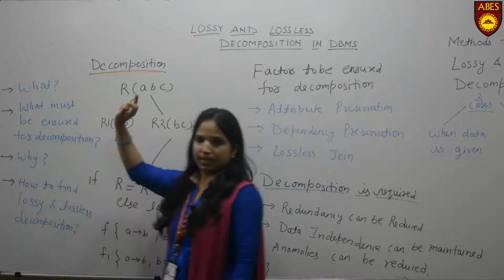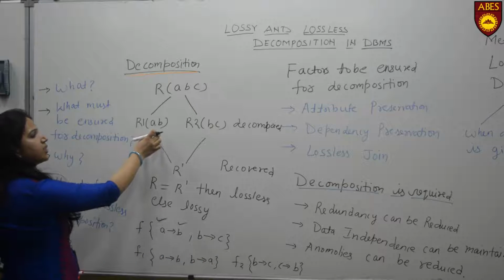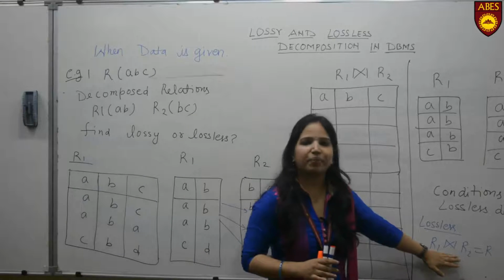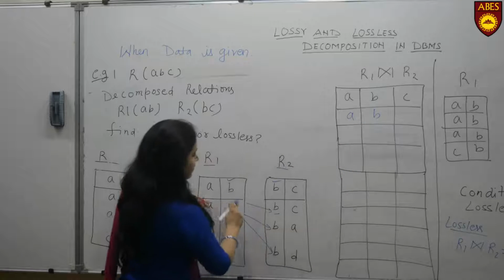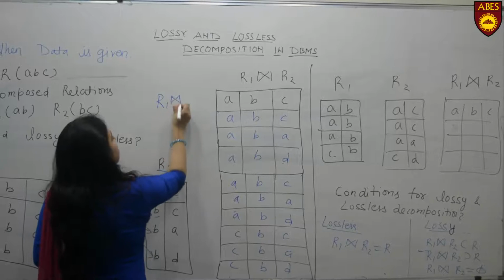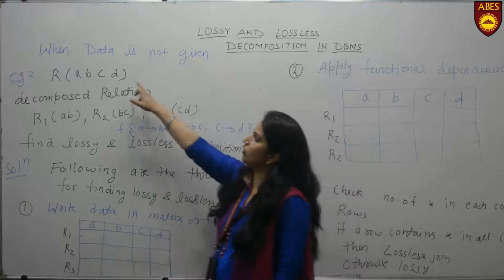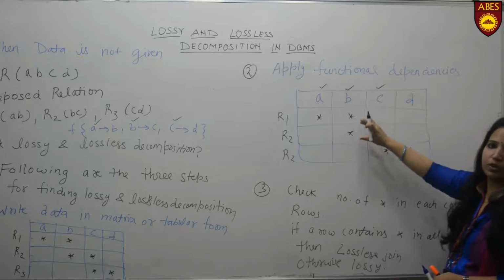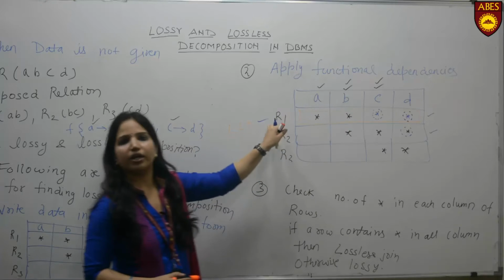Lossy and Lossless Decomposition in DBMS by Ms. Smita Tiwari e-content for AKTU